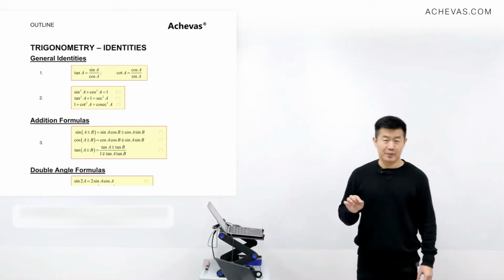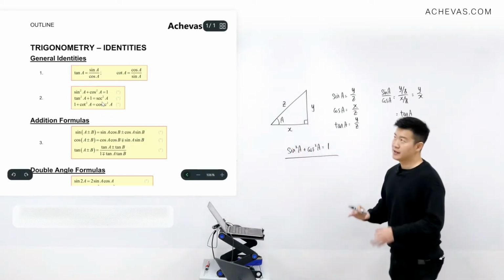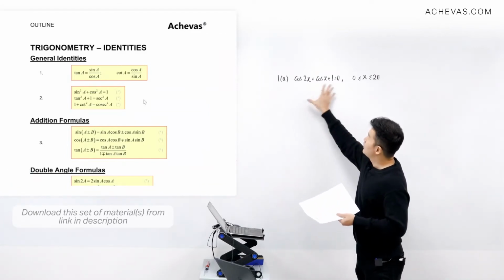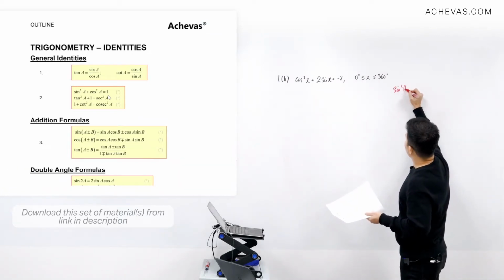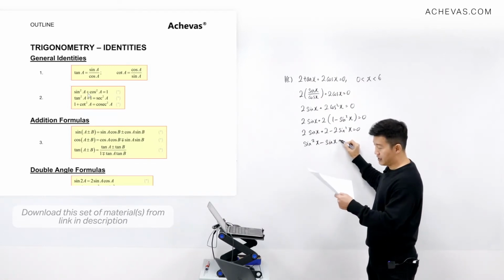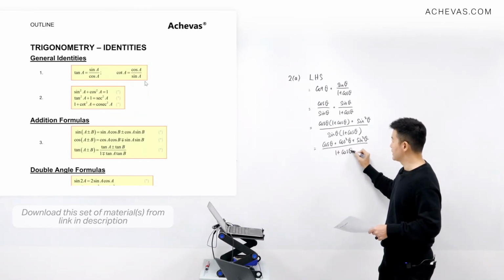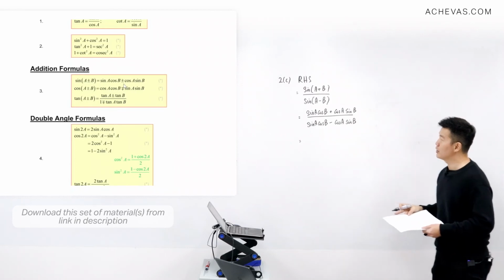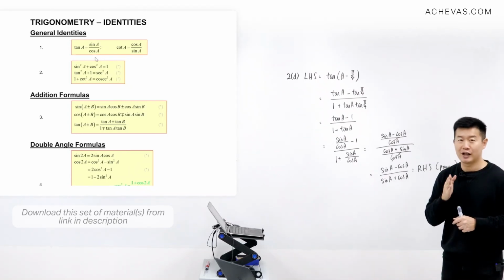Trigonometry - Identities [Part 4 of 5] | Achevas O-Level/IP Additional Math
▶ Cambridge O-Level Additional Math - Application of Trigonometric Identities to solve equations and prove other trigonometric identities

Introduction to Identities 0:00
Solving Equations 9:39
Proving Identities 23:02